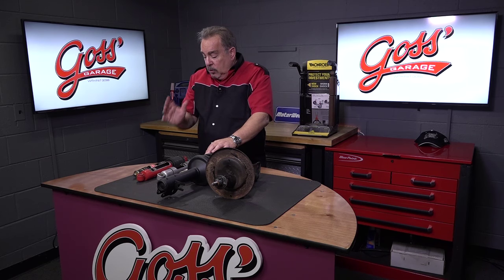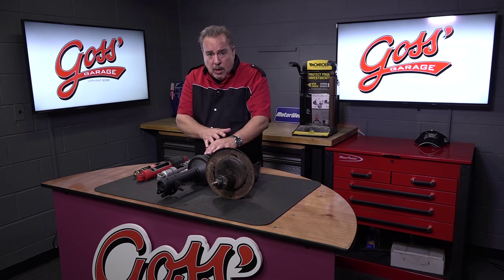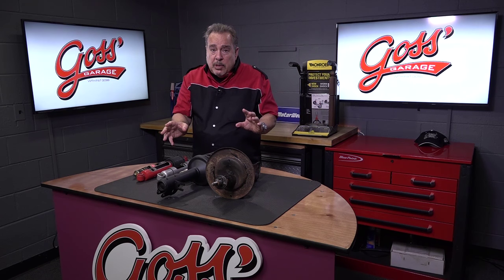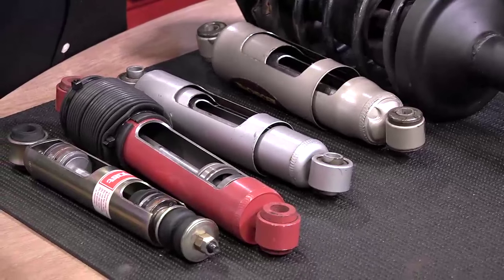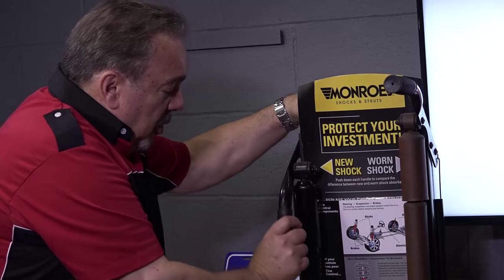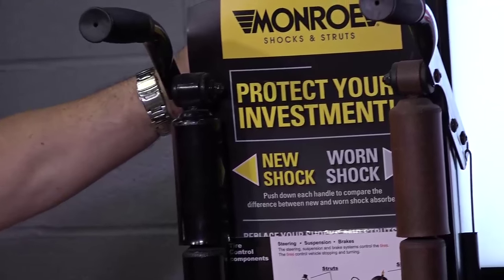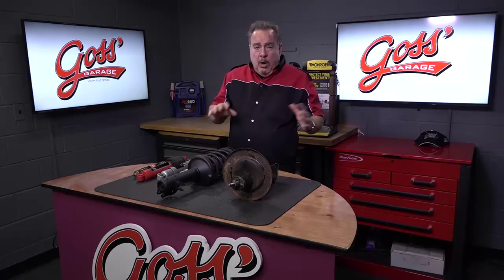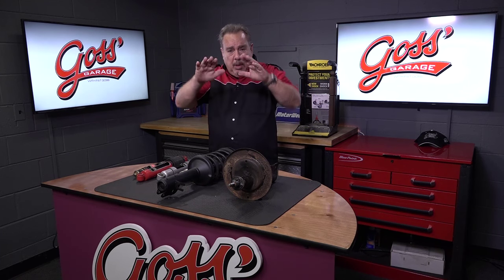Shocks and Struts: What’s the difference? - With Pat on Goss' Garage Radio Show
Shocks and Struts: What’s the difference? Learn how to determine when they’re worn out, and how to choose the best replacement.